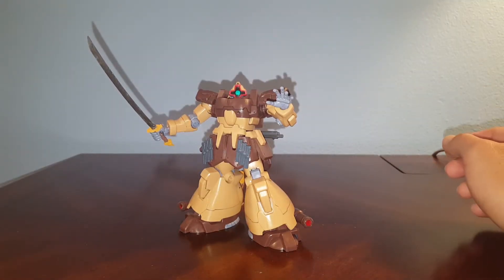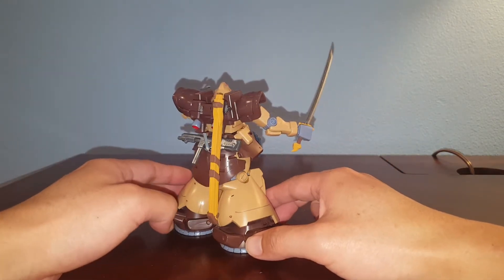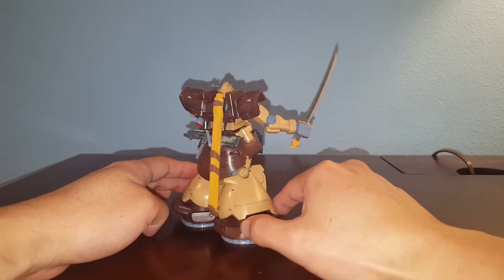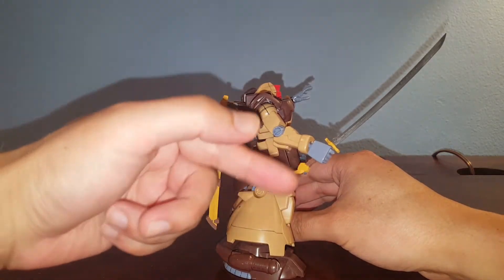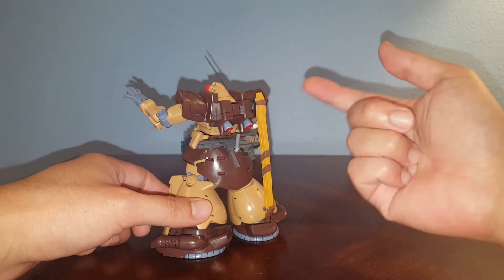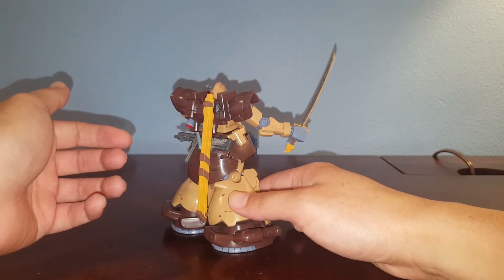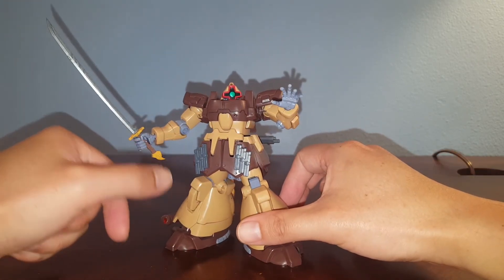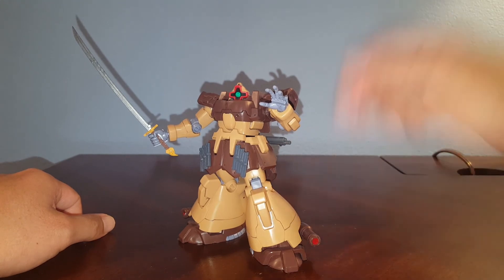Spicy Build Custom Dom Tropen Close Combat Bandai Gunpla HG 1/144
Very simple custom! Did not require any WIP vid...

Currently not taking orders (customs/gunpla) I have 15 orders to do.